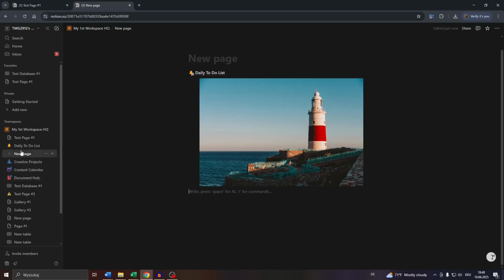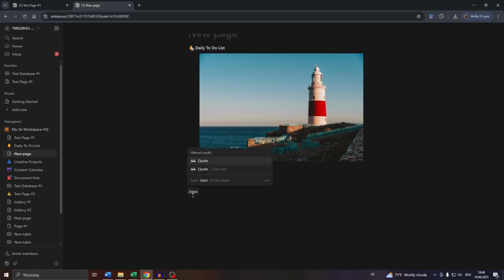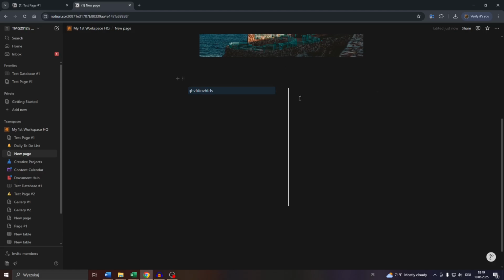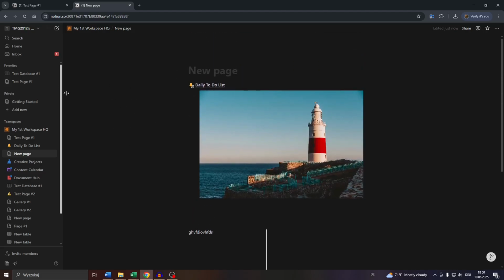How to Add a Vertical Divider on Notion — Step by Step Notion Tutorial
In this tech tutorial we explain how to add a vertical divider on Notion to organize page sections.

If you're interested in learning more about how to use Notion, you may learn how to add columns on Notion, too, in this tutorial